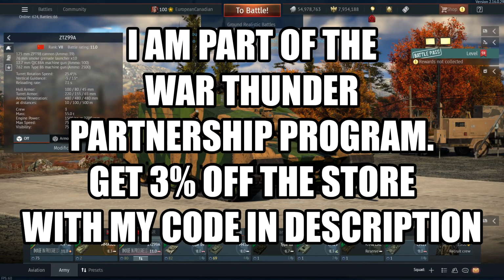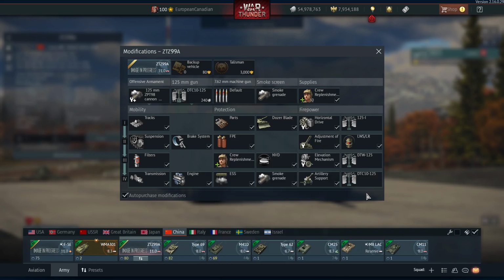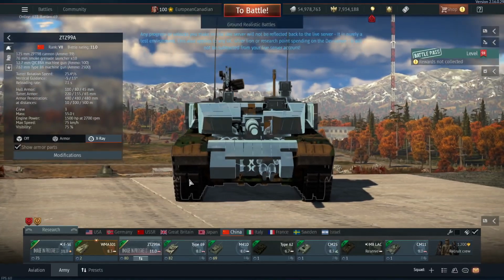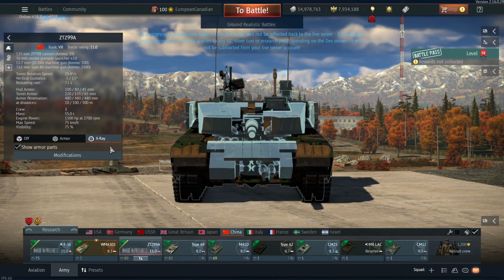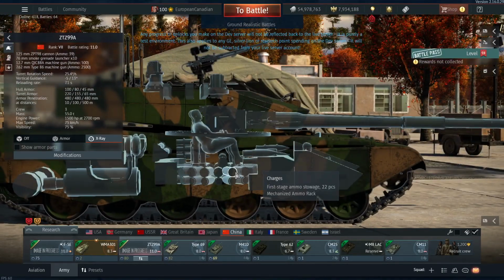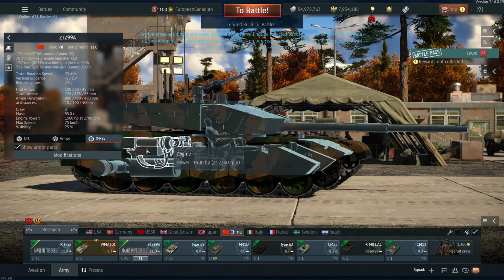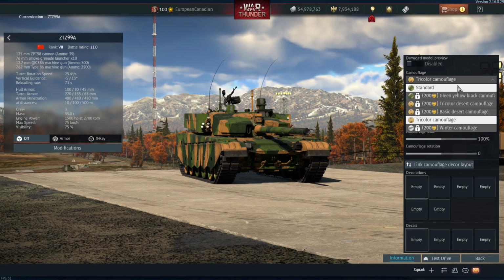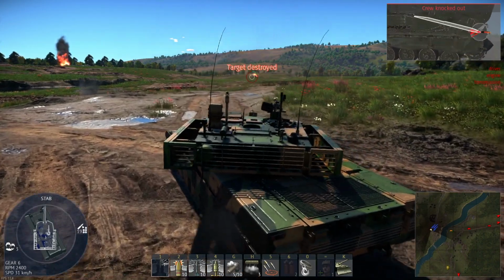ZTZ99A - Update Danger Zone 2ⁿᵈ Dev Server - War Thunder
System Specs : Windows 10 Pro 64-bit, Intel Core i7-10700F CPU @ 2.90GHz, 32GB DDR4 @ 3200MHz, EVGA 3070TI FTW3